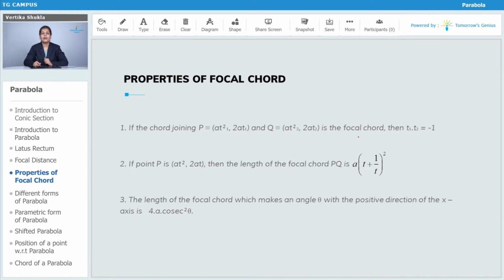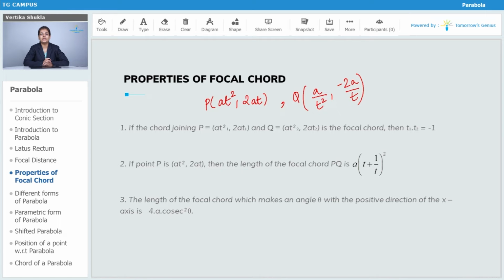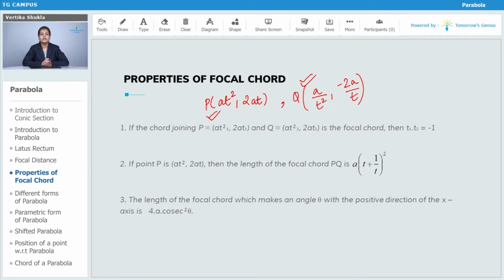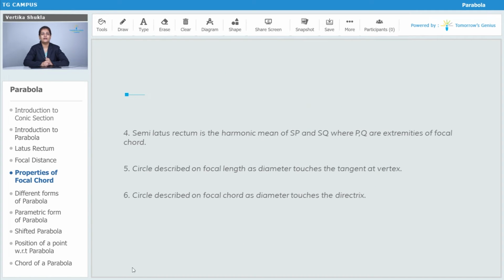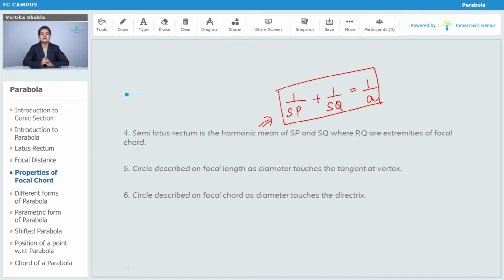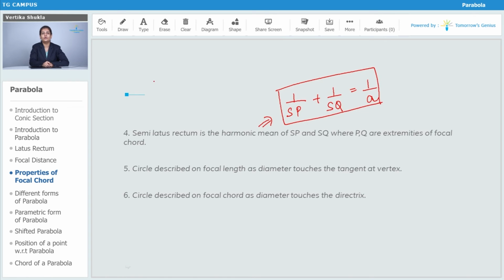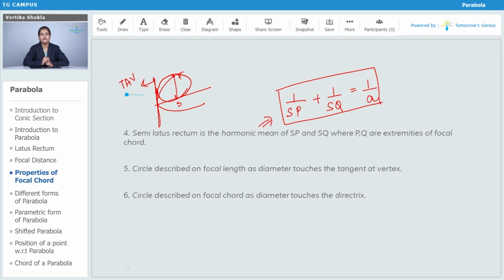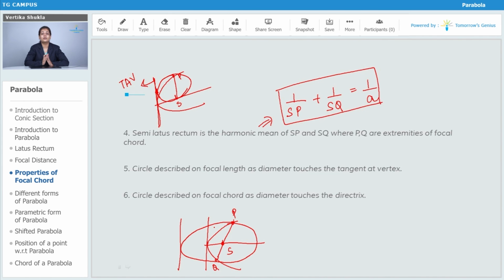Properties of Focal Chord | Part 1 | Parabola | JEE | Mathematics - TG Campus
In this video clip, you will learn all about the properties of focal chord of parabola.